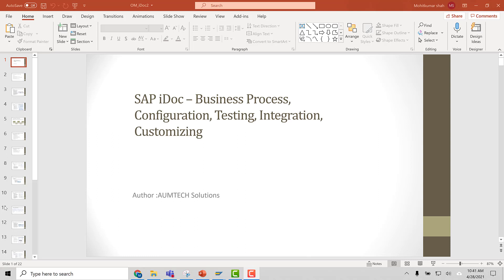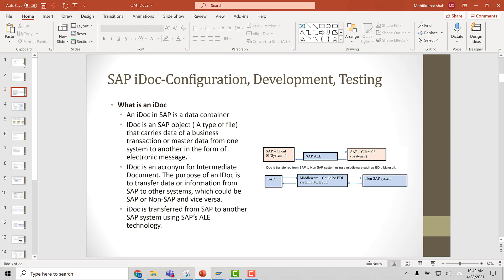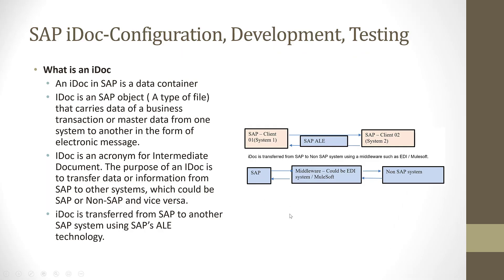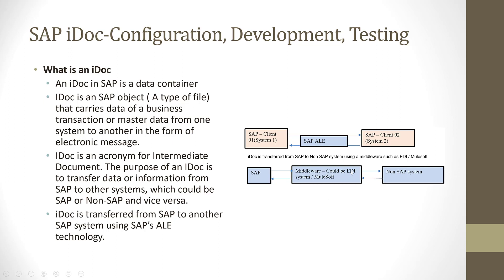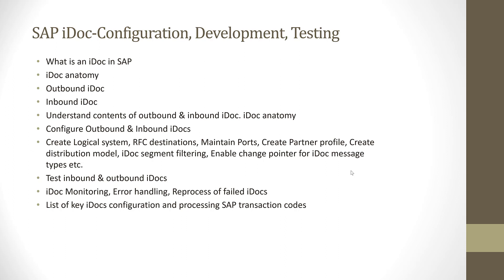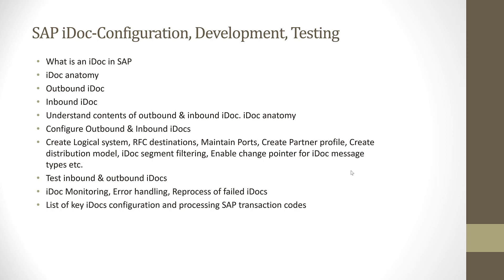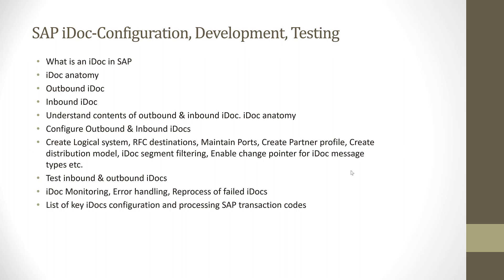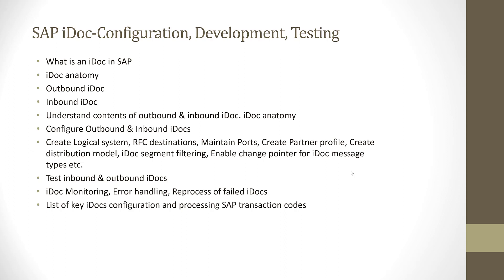SAP iDoc Tutorial 1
What is an iDoc in SAP
iDoc anatomy
Outbound iDoc
Inbound iDoc
Understand contents of outbound & inbound iDoc. iDoc anatomy
Configure Outbound & Inbound iDocs
Create Logical system, RFC destinations, Maintain Ports, Create Partner profile, Create distribution model, iDoc segment filtering, Enable change pointer for iDoc message types etc.
Test inbound & outbound iDocs
iDoc Monitoring, Error handling, Reprocess of failed iDocs
List of key iDocs configuration and processing SAP transaction codes